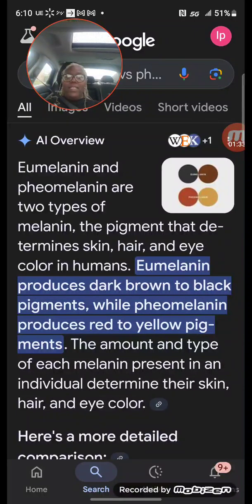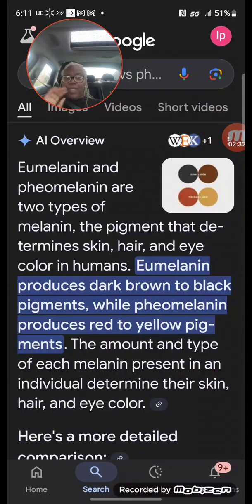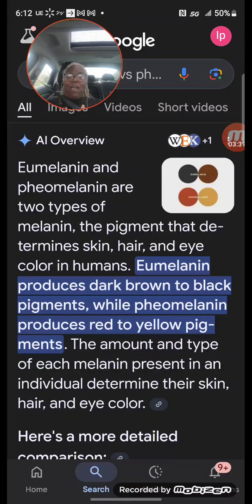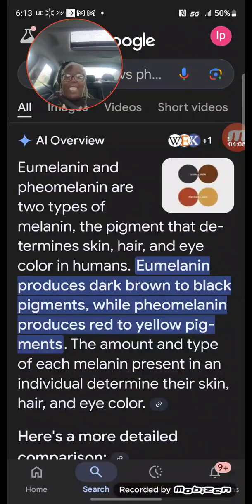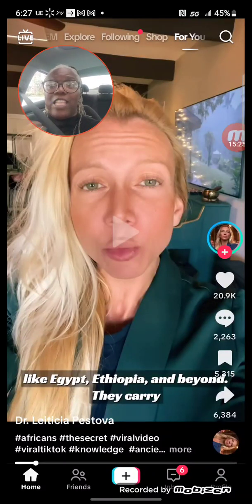Our Eumelanin Will Vindicate Us! Pt 1